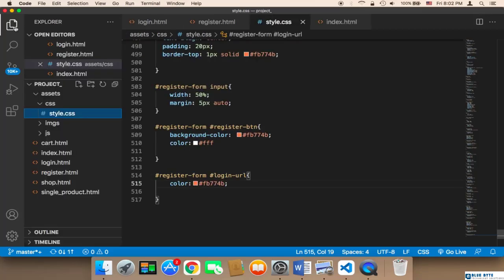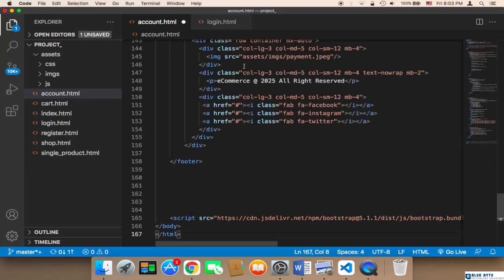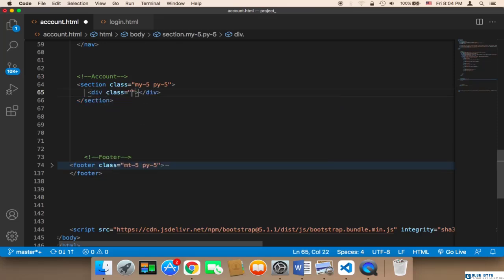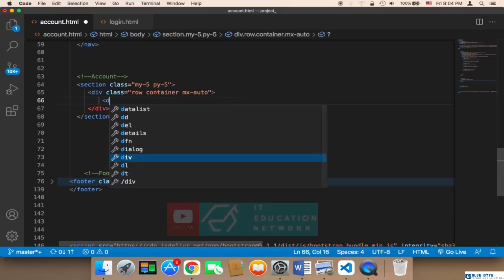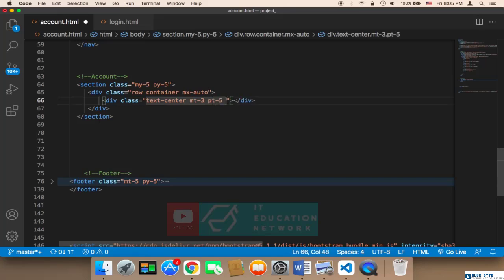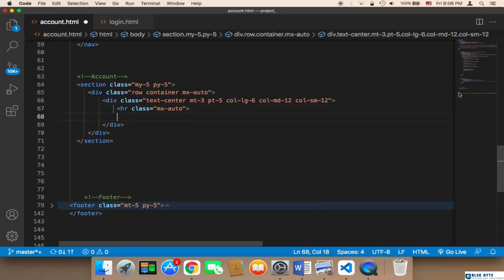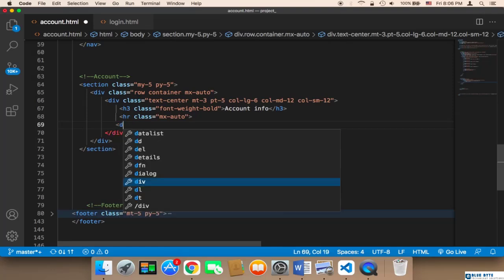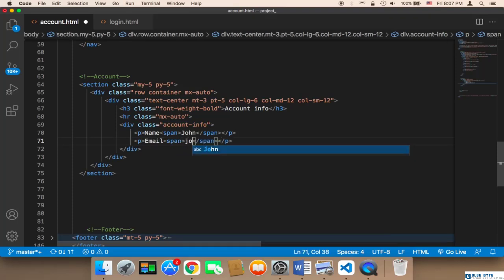Ecommerce Website With PHP & MySql - 46 - Account page